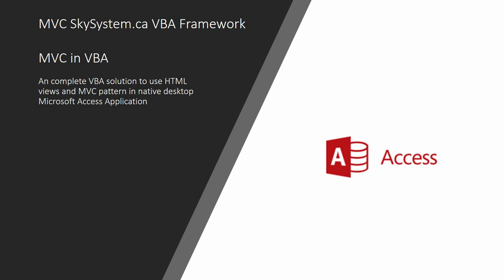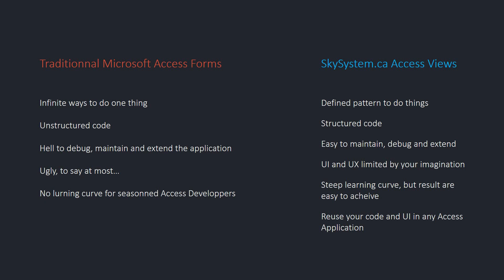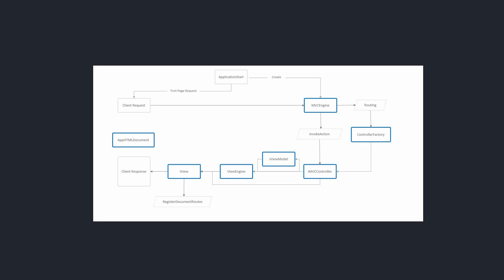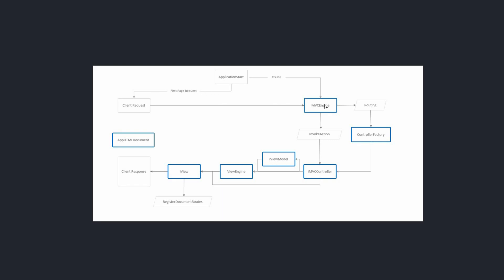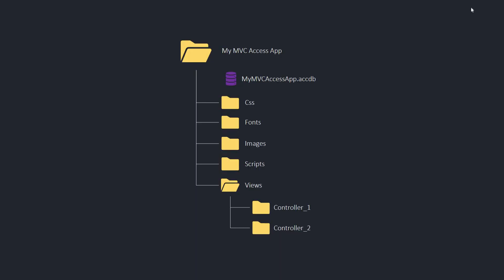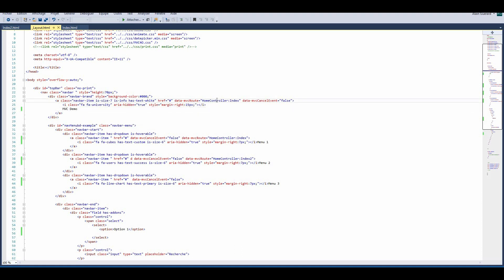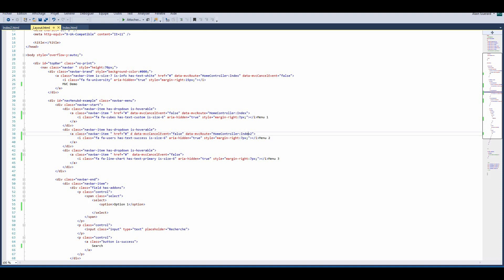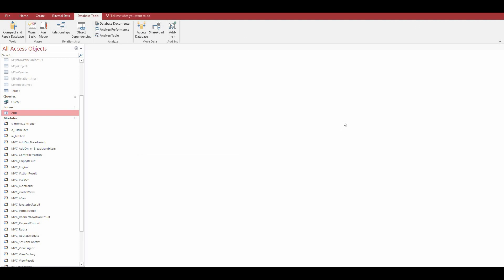Design Modern UI in Access with HTML, CSS , JS and VBA with HandleView (Episode 1)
How to get MVC like framework and a web interface in your MS Access Application, all in VBA.
NO need to add ActiveX components or DLL.
At last, make REAL beautiful Access Application!

This is a short introduction to HandleView, but we'll soon release a demo of a small application build with HandleView so you could see what you can do with it.

Thanks!!!